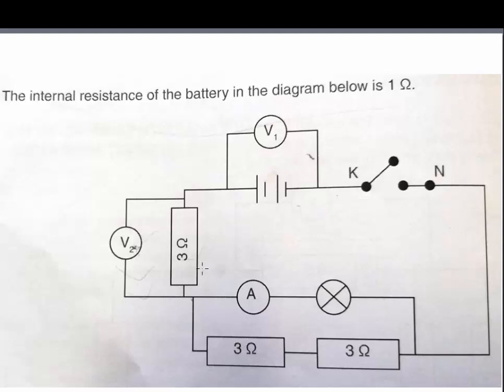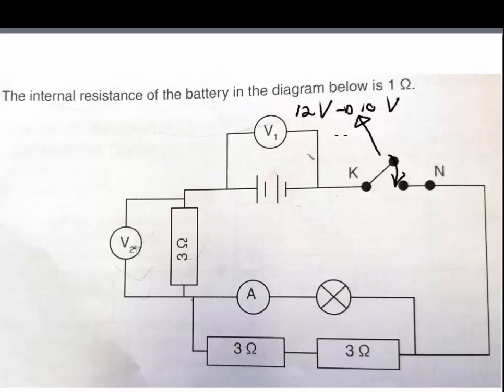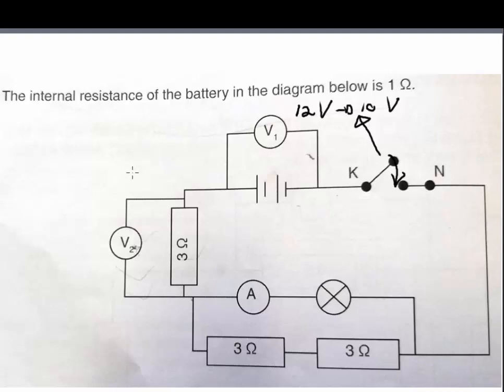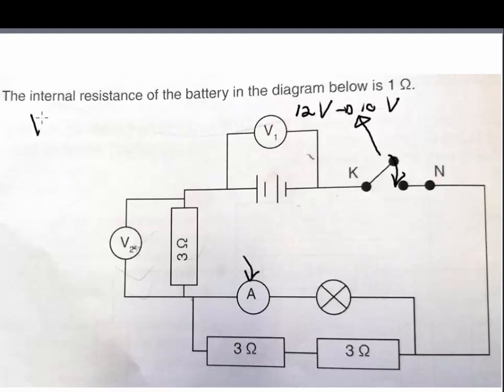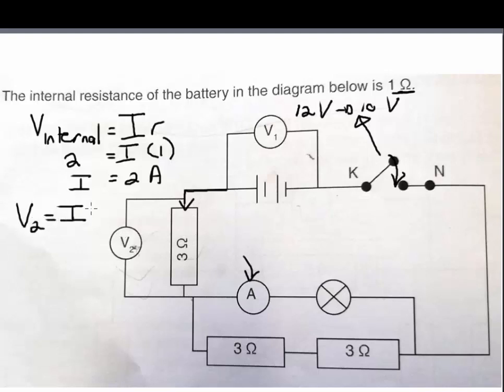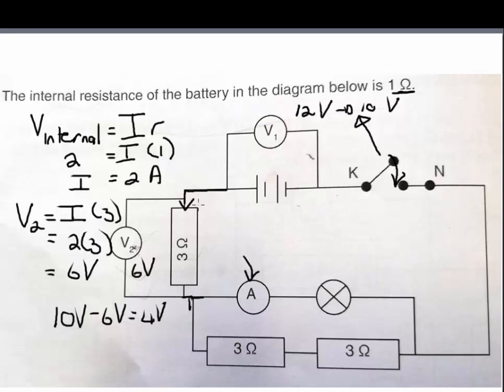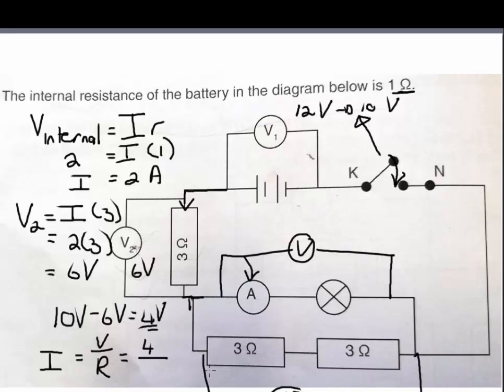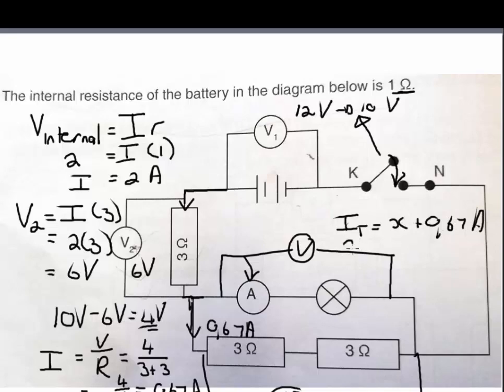Grade 12 Physical Science Electricity Problems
Exam preparation for typical electricity question that can be expected in the final exams. Question has series and parallel resistors, internal resistance and internal voltage included. The more you practice the easier it gets.